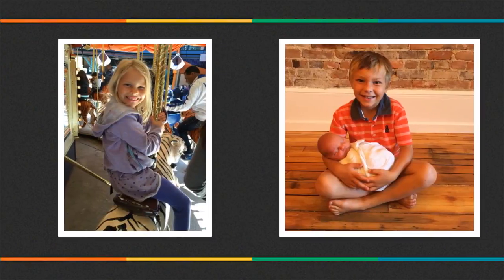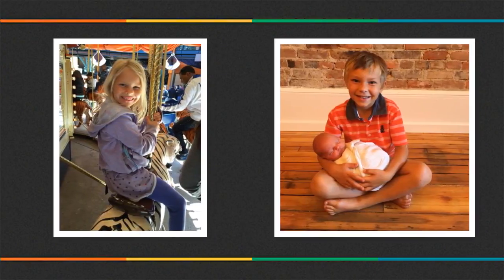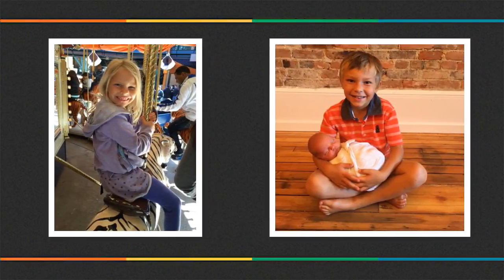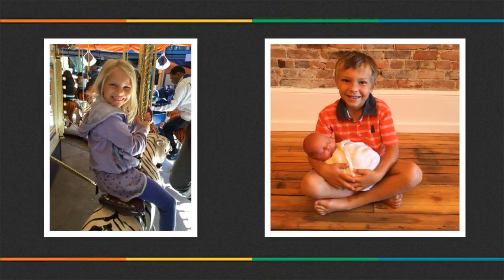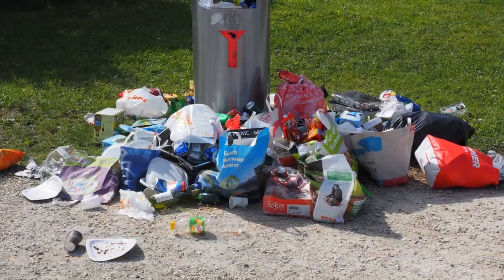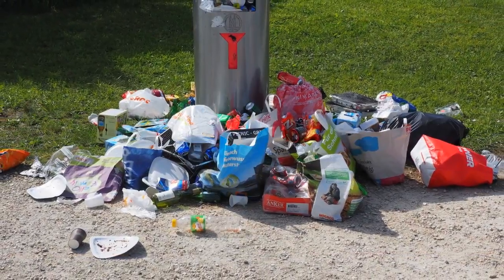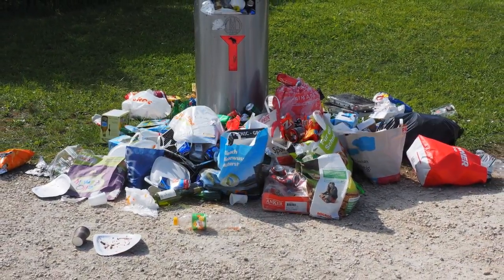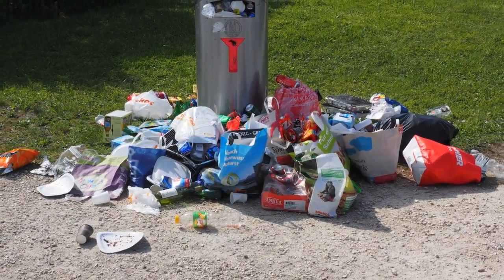6 Types of Pollution - Classical Conversations, Cycle 2, Week 6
Created with Adobe Spark.